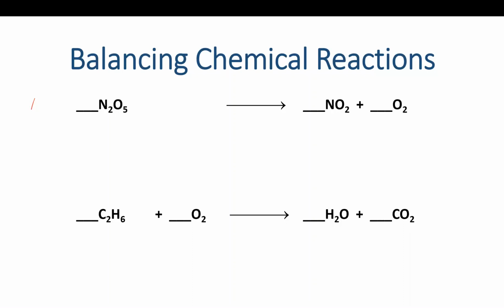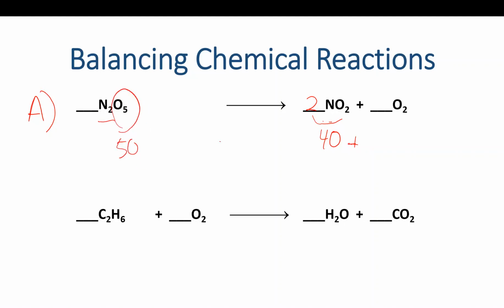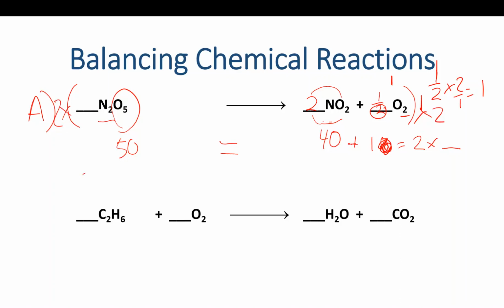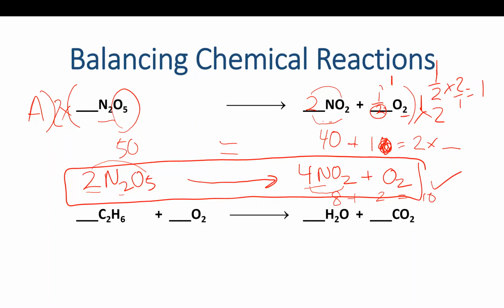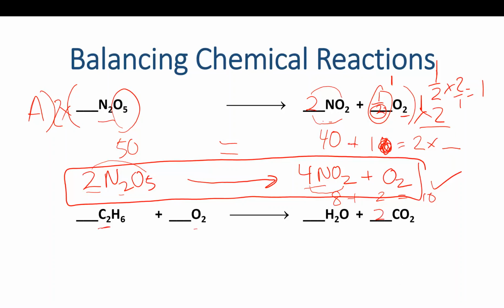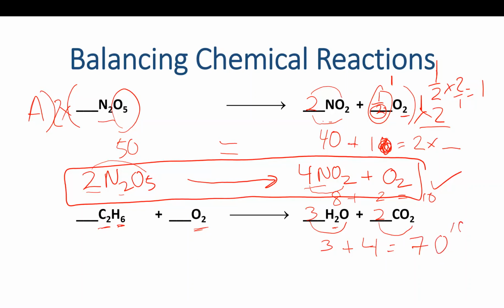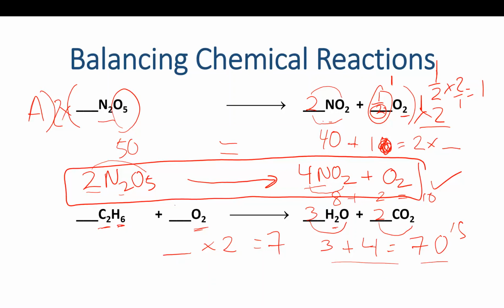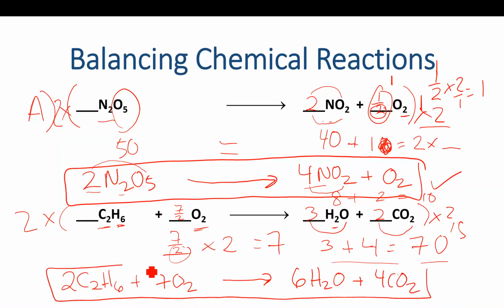Part 2: Balancing Chemical Reactions (Harder ones)